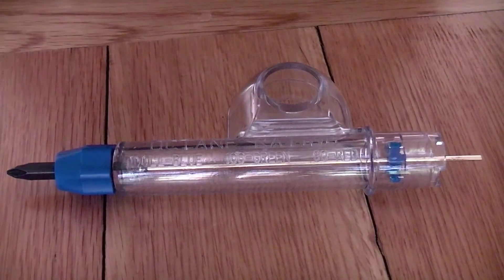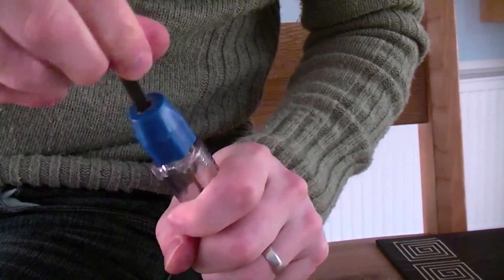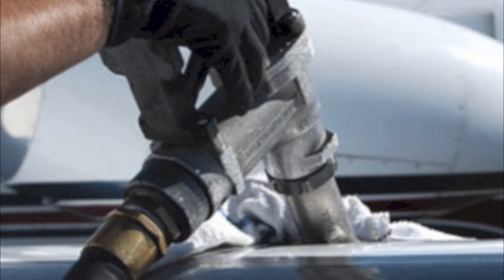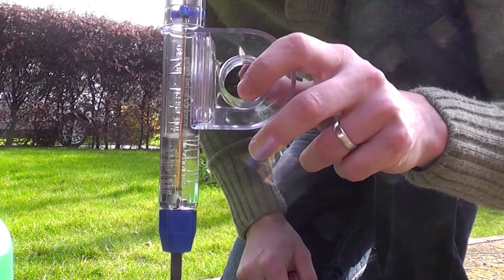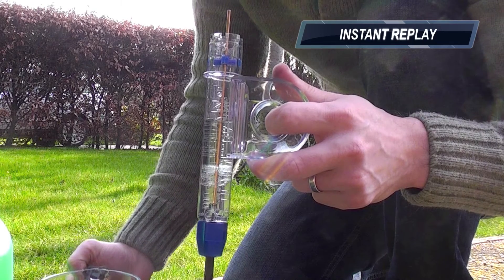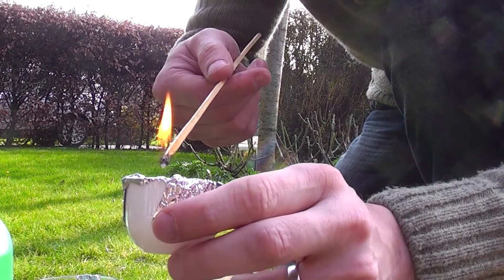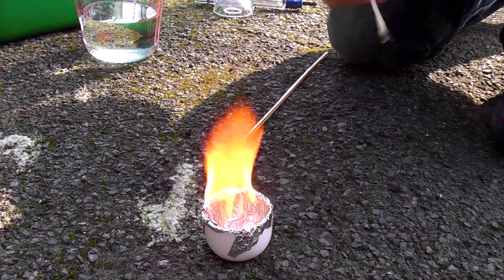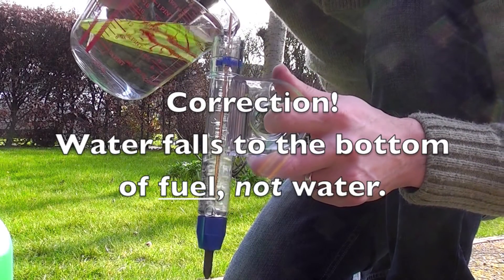Testing Aviation Fuel with a Jeppesen fuel tester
In this video I look at how to use an aviation fuel tester to confirm the purity of a sample of fuel drained from an aircraft.

Contrary to popular belief, I recommend sampling fuel any time the aircraft has been refuelled, not just after the A check.  If you're hiring from a club, can you guarantee that the A check was done to your standards?  A fuel check takes two minutes but one day you might be glad you didn't find water in the tank the hard way - just after rotation with a line of trees straight ahead!

Remember, this is for demonstration purposes only and you MUST NOT try to re-enact anything you see here.  It also is important that training is always obtained from a properly qualified instructor.